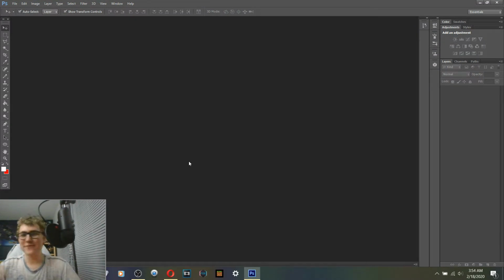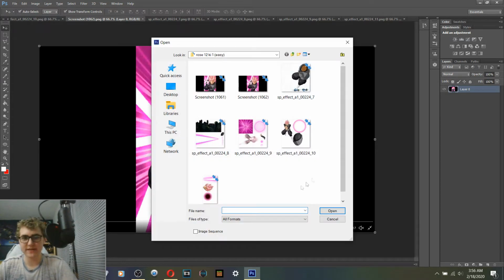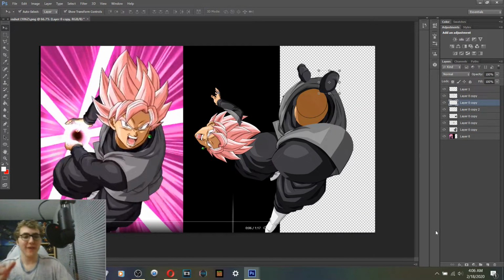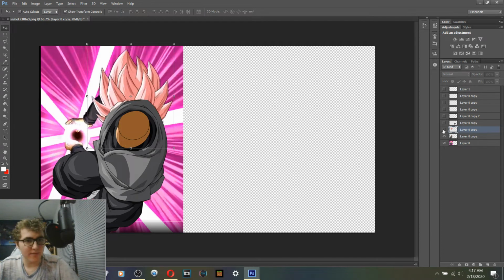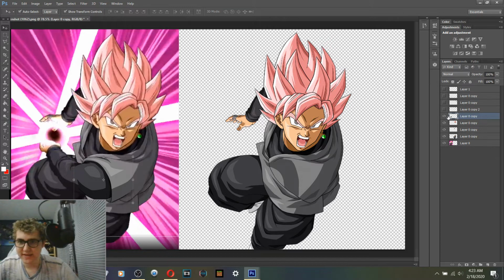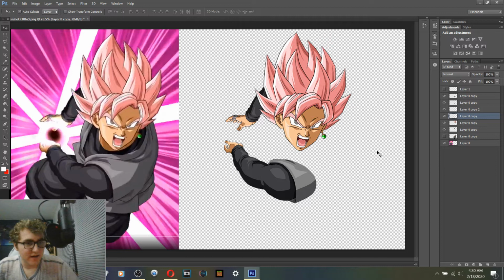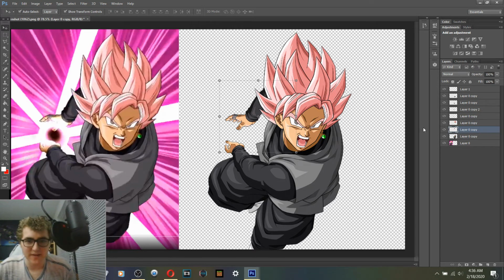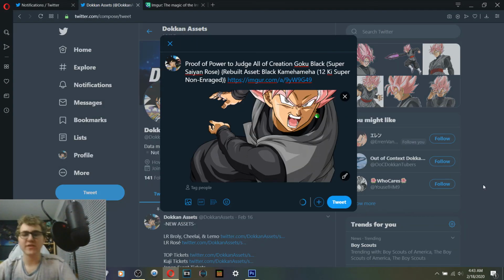Rebuilding the Assets: LR Rose Goku Black SA, Black Kamehameha | Dragon Ball Z Dokkan Battle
Hello everyone! I wanted to do some videos on Dokkan assets since I now run the account, and I thought this would be a great way to integrate the content. I hope you enjoy!

Credits